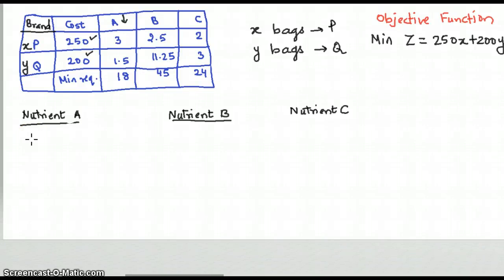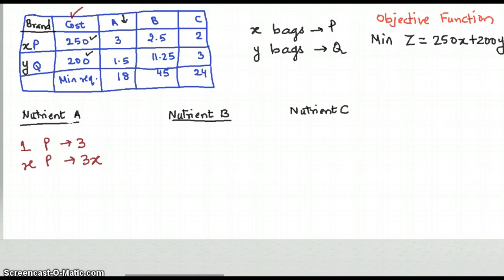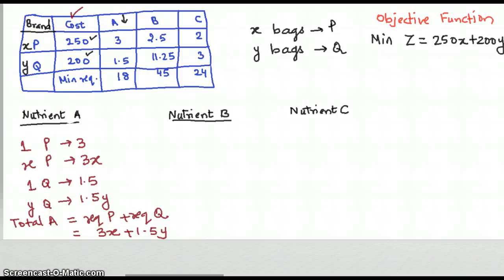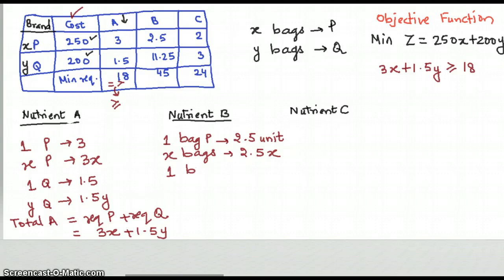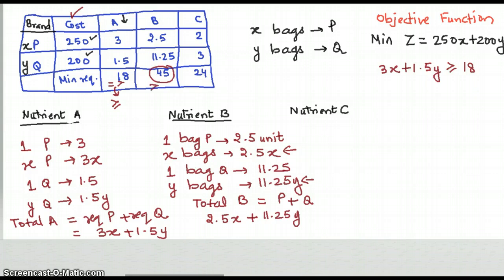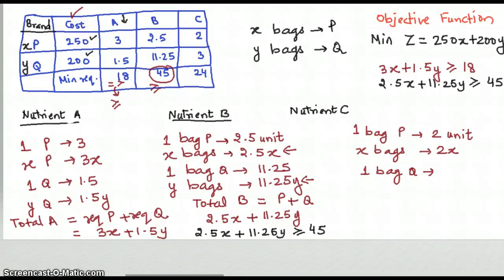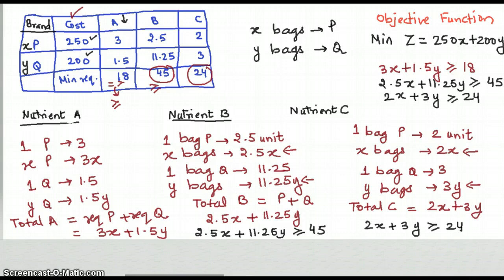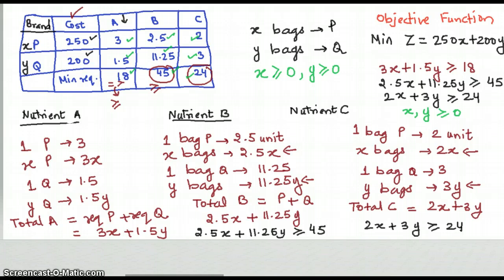Ex 2 Part 3 Formulation of LPP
Continuation of Ex.2
This is the complete formulation of the LPP.